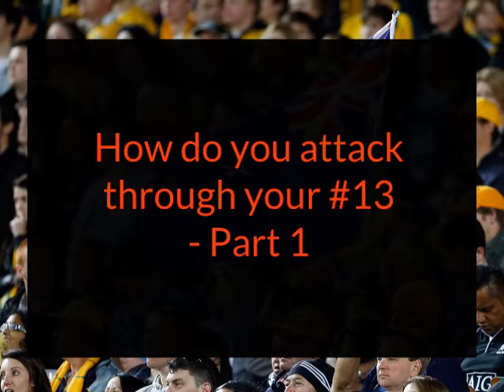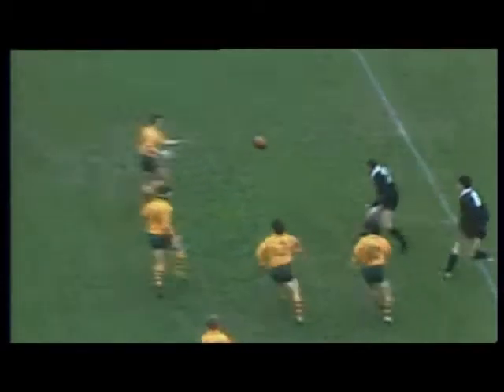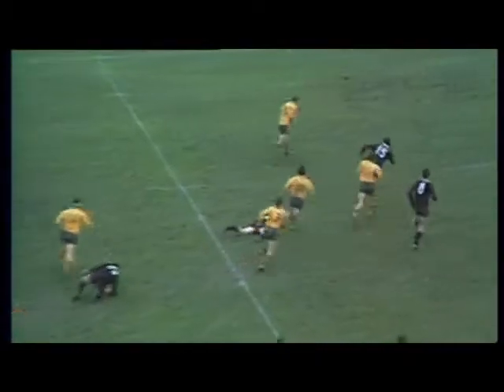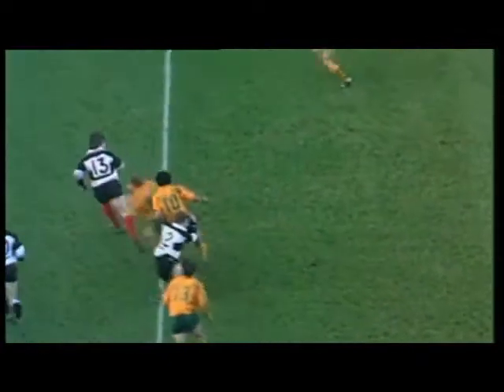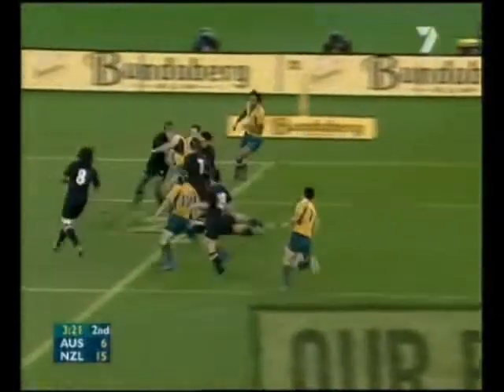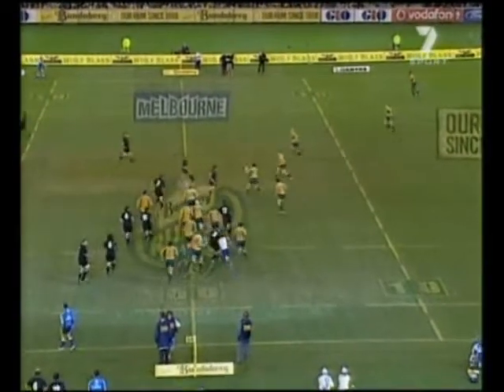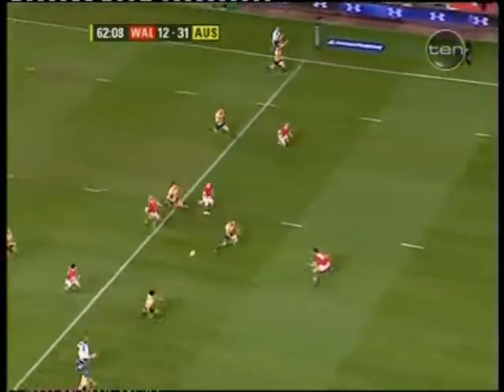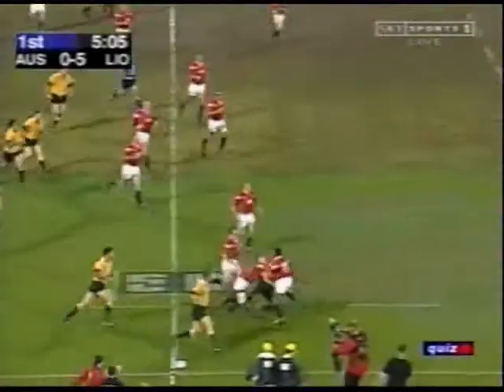Attacking Through Your #13 - Part 1 of 2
Scott Allen looks at how different teams use their #13 to attack - part 1 of 2 - part 2